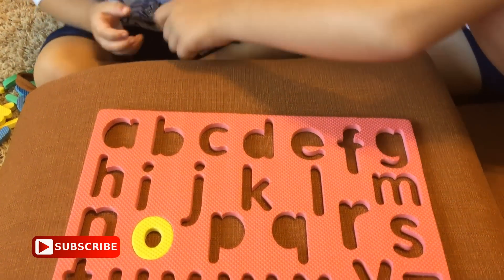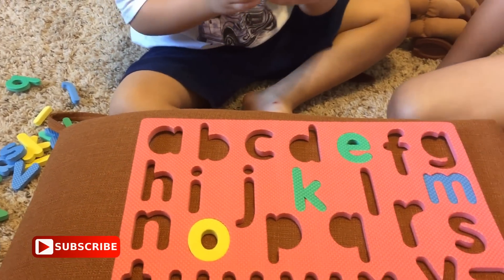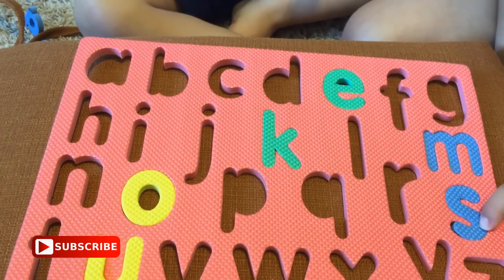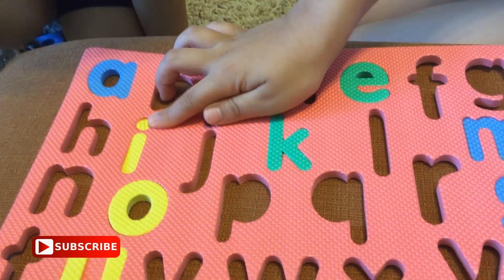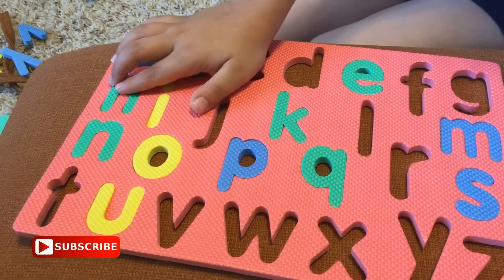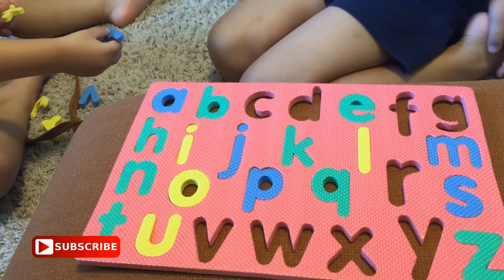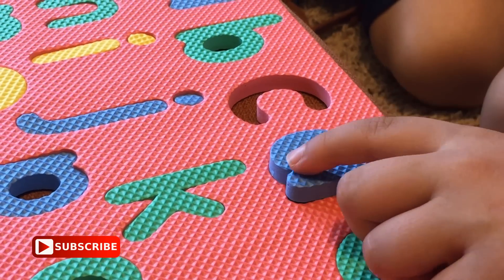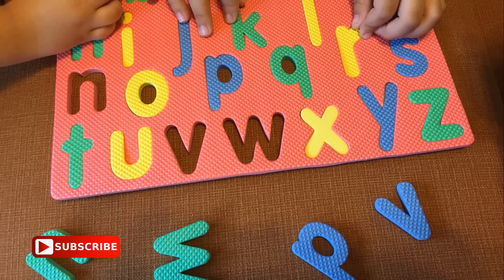Learning Alphabet ABC. Preschool. Kindergarten. Kids. Babies. Abc puzzle play with me part 2.